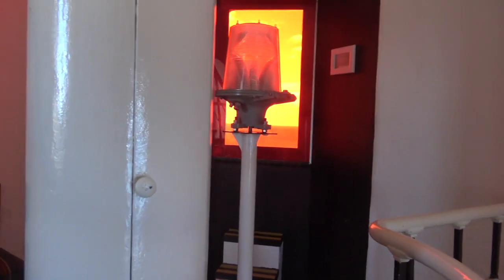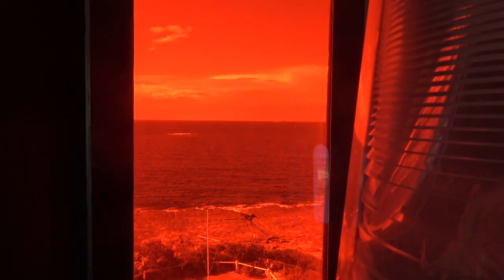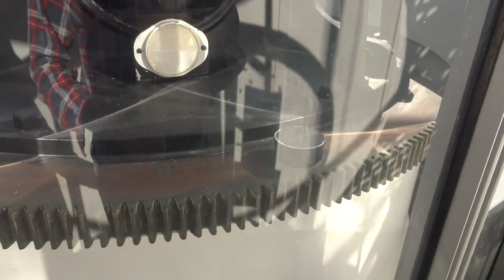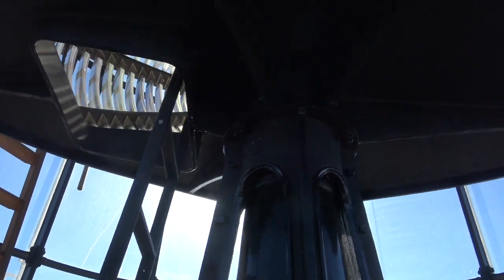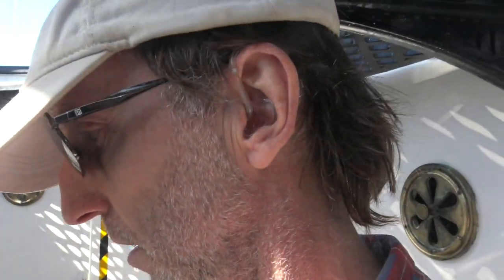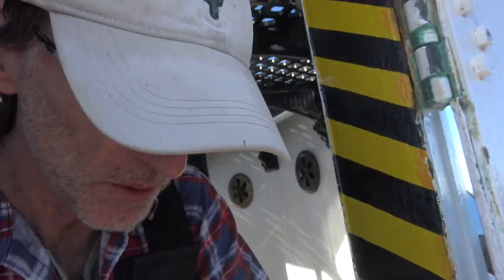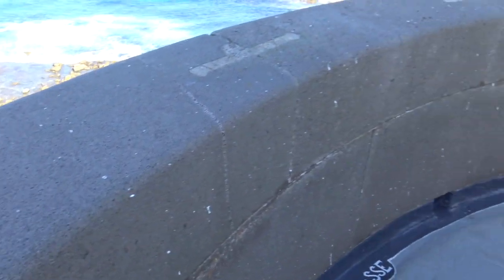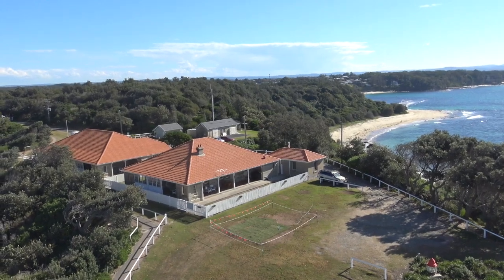Mick Angelhere's World (The Lighthouse Tour Part 2 )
This video is about Mick Angelhere's World (The Lighthouse Tour Part 2 )